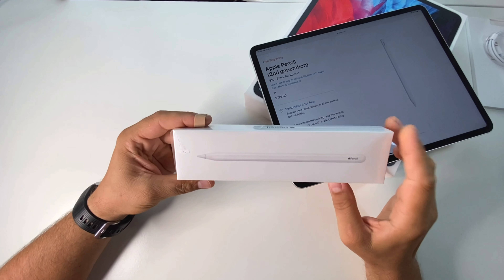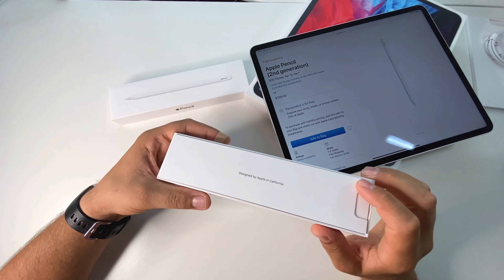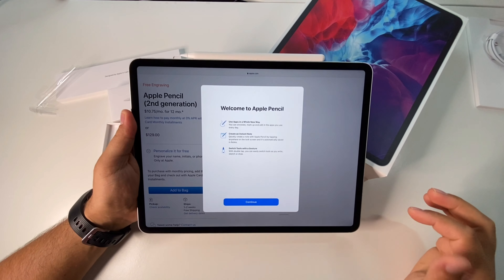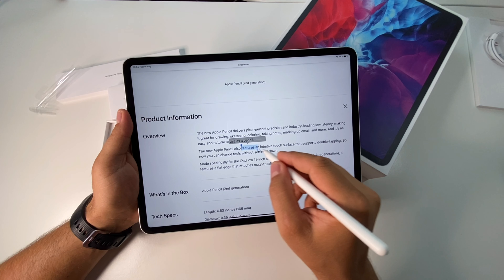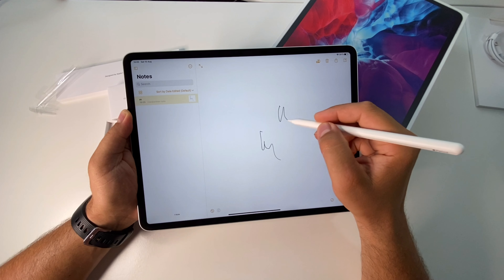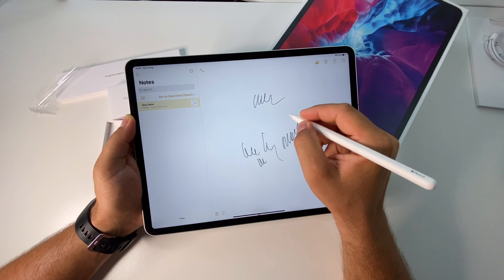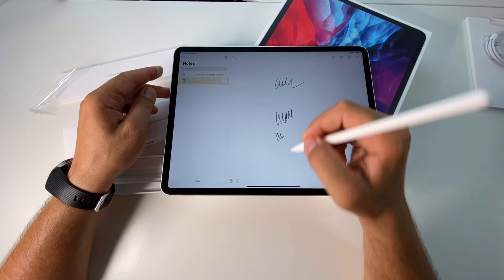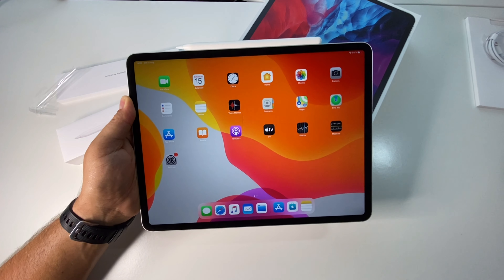Unboxing Apple iPencil 2nd generation for iPad Pro